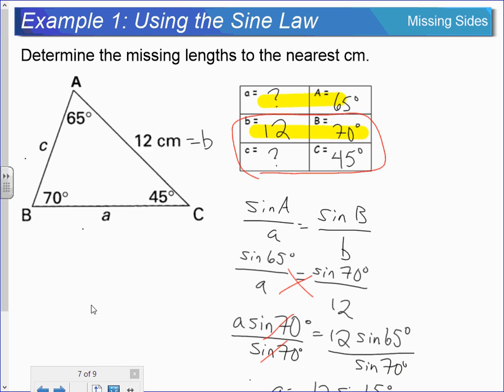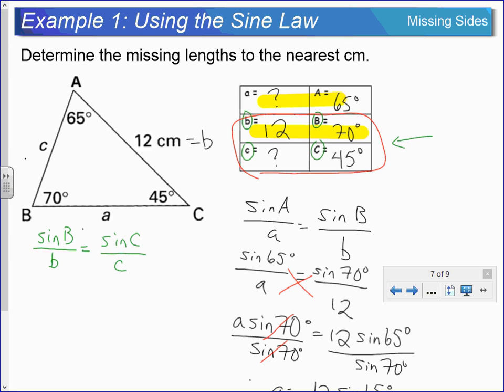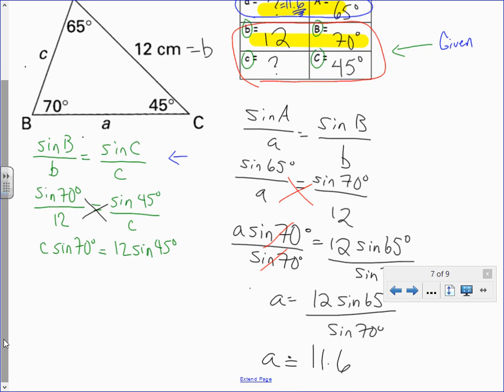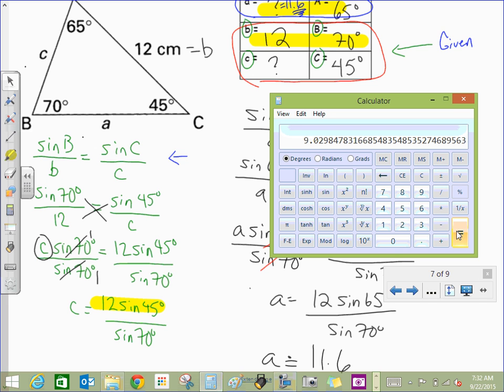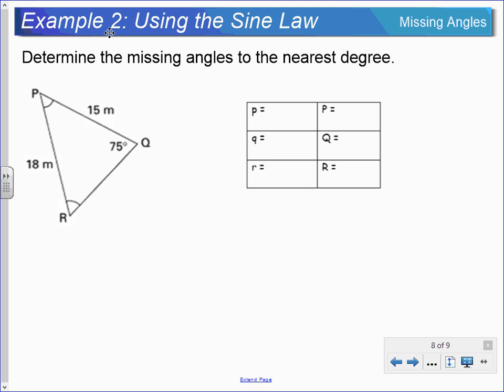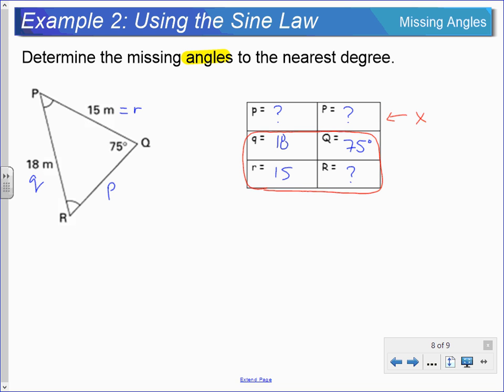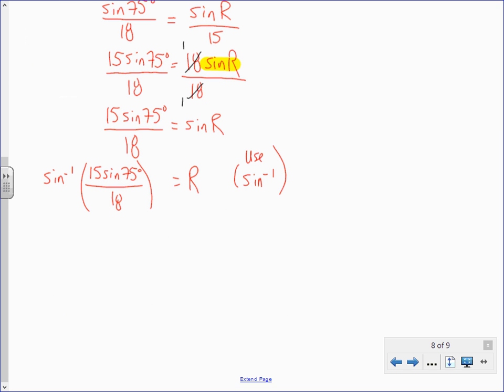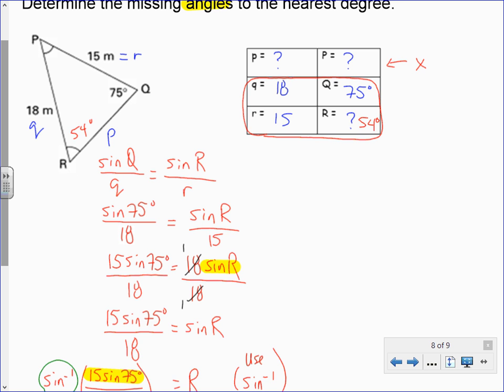Sine Law Examples Finding Sides and Angles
This video models how to use the Sine Law for finding missing sides and angles in non-right triangles.